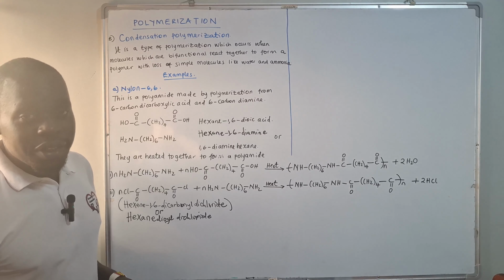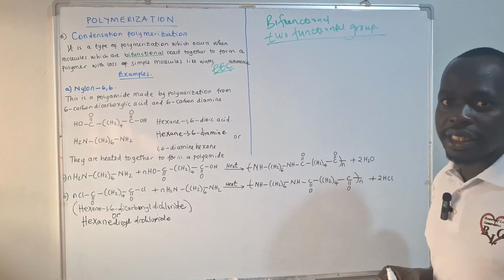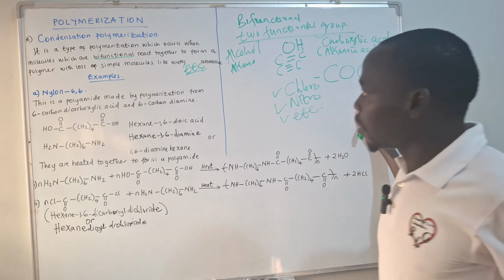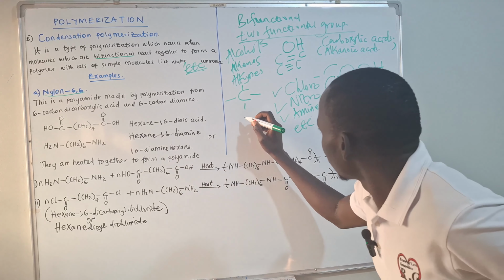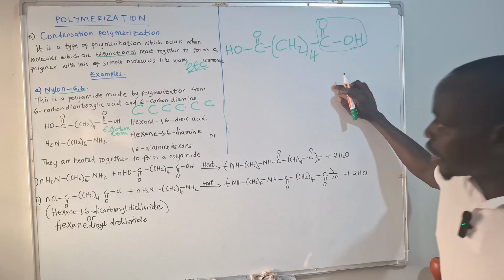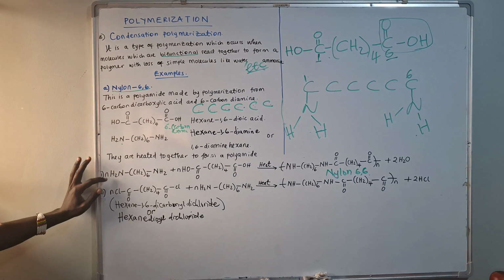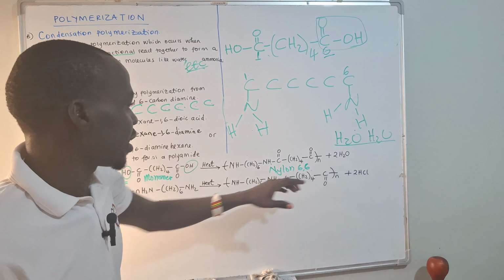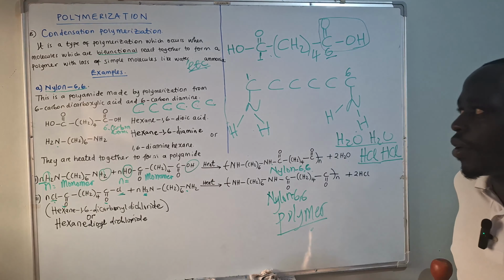Polymerization Lesson 4